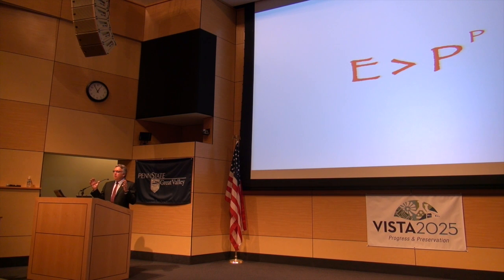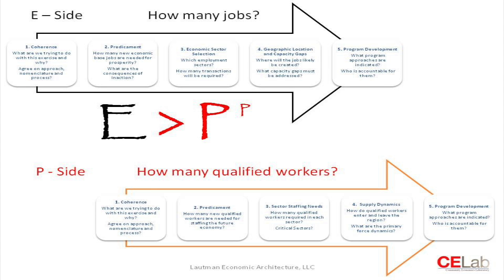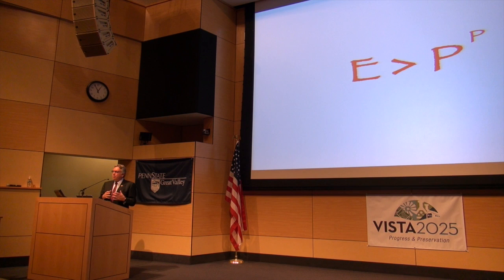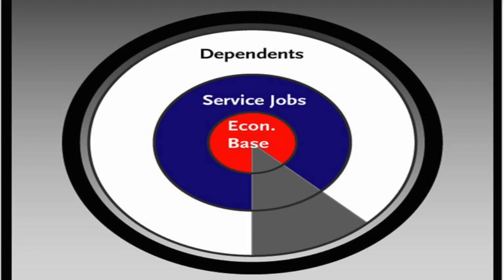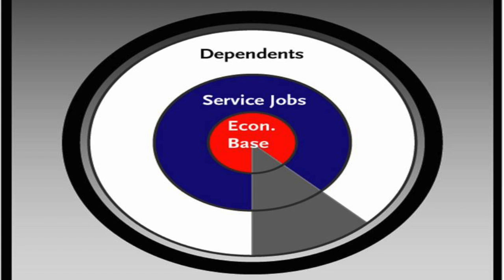Workforce Summit #2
Excerpt from keynote speaker Mark Lautman at the Workforce Summit held on October 14, 2015.